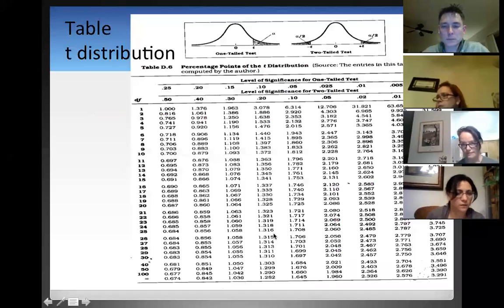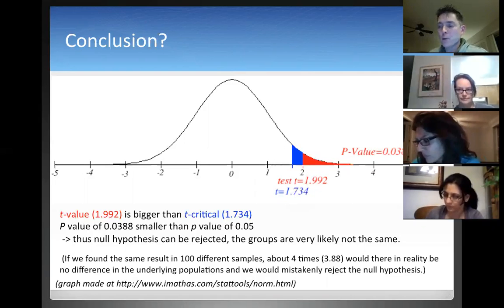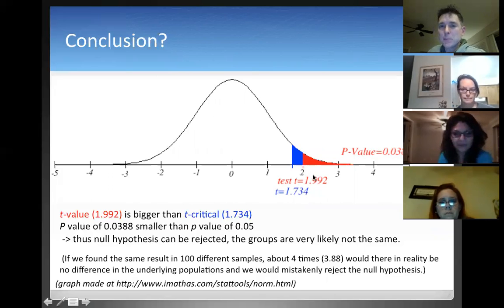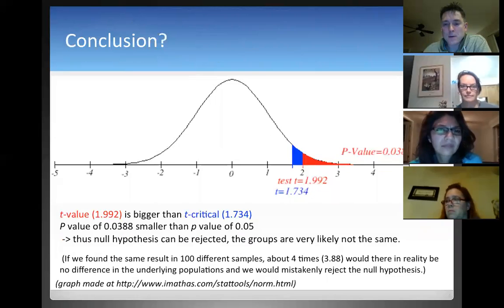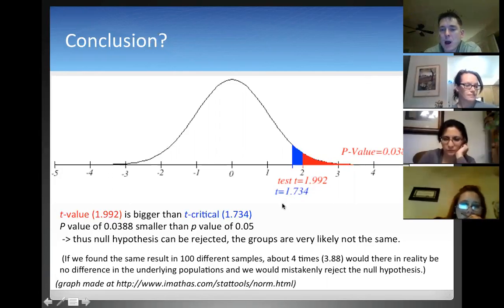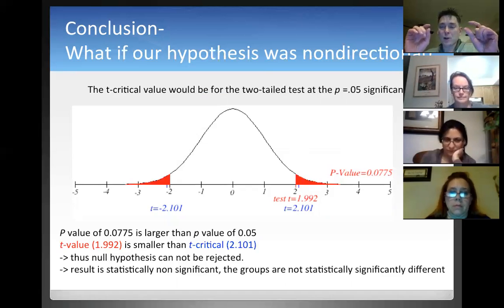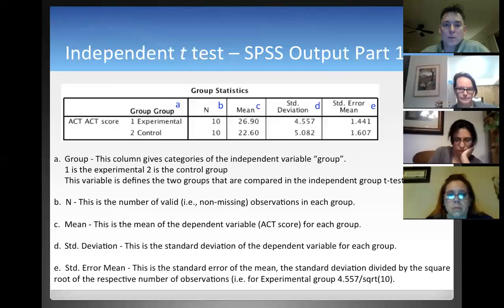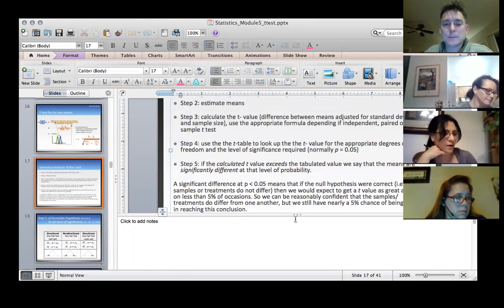T test part2